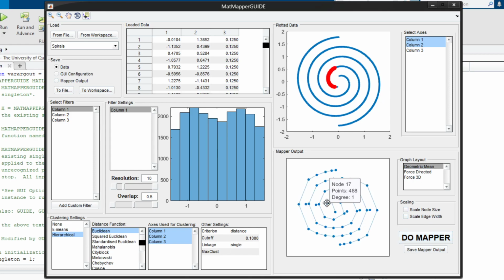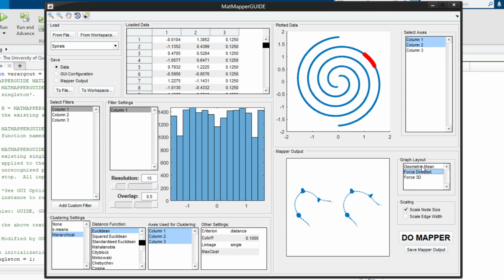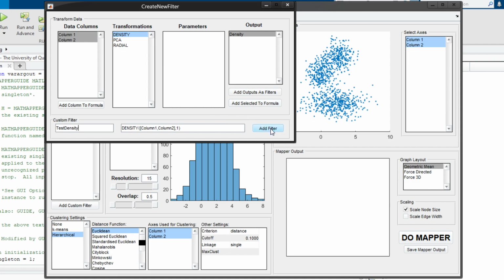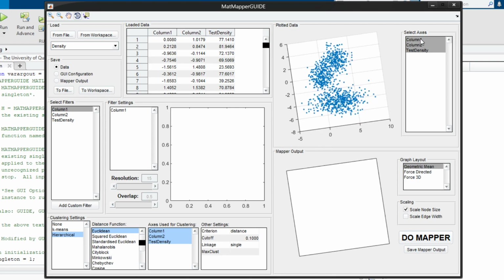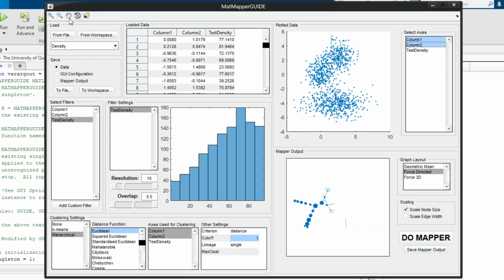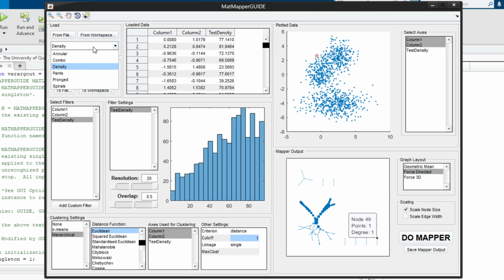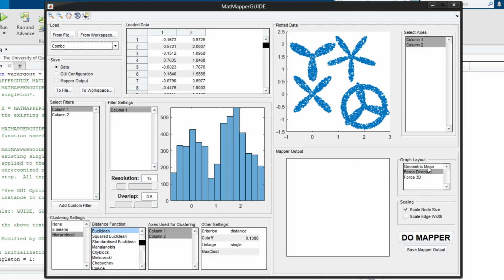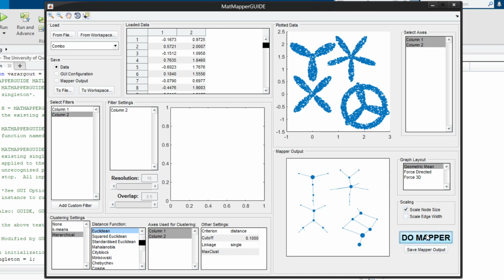MatMapper Demo Video